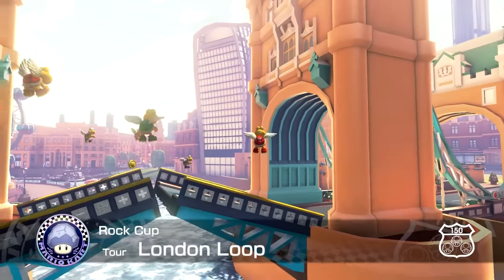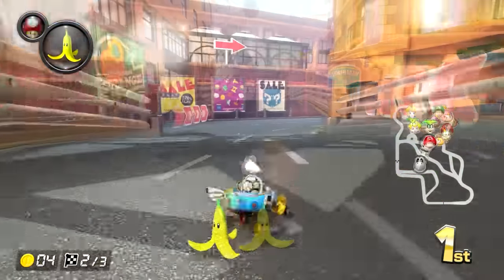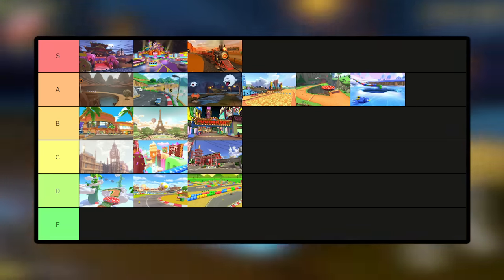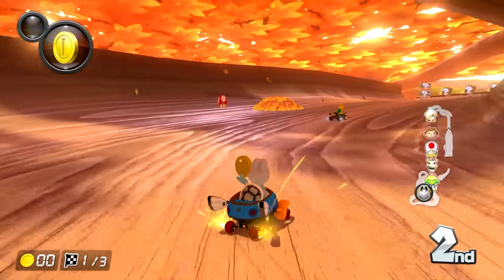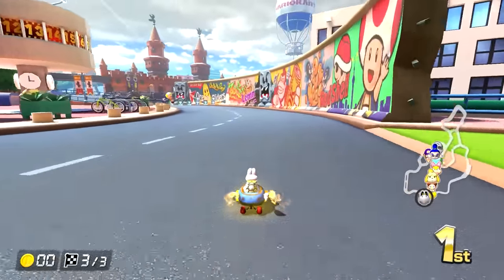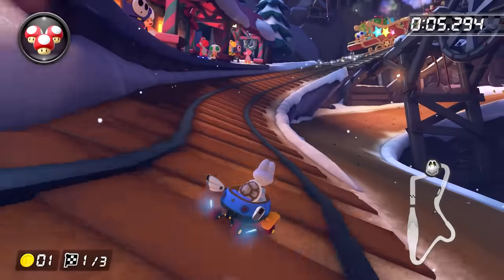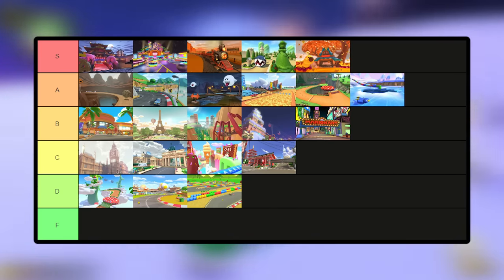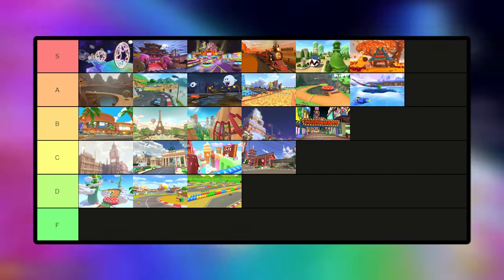Are The Wave 3 Mario Kart 8 Deluxe Booster Course DLC Tracks Good? | Level By Level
Mario Kart 8 deluxe, after 5 years of being the Nintendo switch’s best selling game, is finally getting DLC in the form of the booster course pack. This is going to be bringing 48 retro tracks to mario kart deluxe from super mario kart, mario kart 64, mario kart super circuit, mario kart double dash, mario kart DS, mario kart wii, mario kart 7, and mario kart tour! The third wave of the dlc dropped a few days ago containing two cups, the Rock cup and Moon cup. That brought over a total of 8 tracks, London Loop, Boo Lake, Rock Rock Mountain, Maple Treeway, Berlin Byways, Peach Gardens, Merry Mountain, and 3DS Rainbow Road. In today’s episode of level by level we're going to take a look at all 8 of these tracks to see if they’re good or bad retro tracks and put them in a tier list! Oh and there are new item settings, neat!